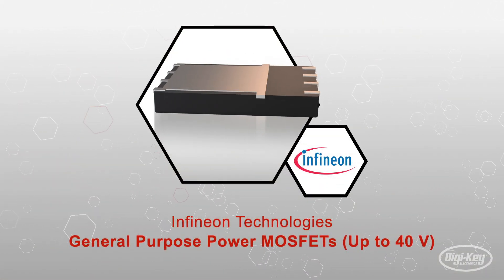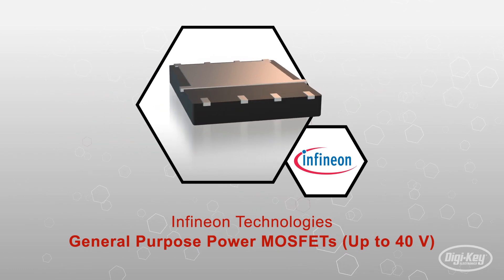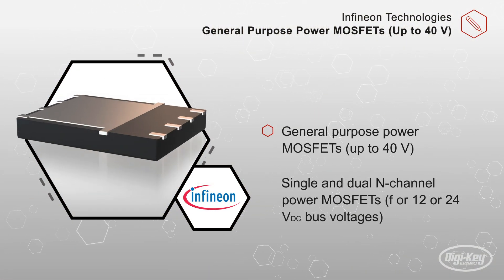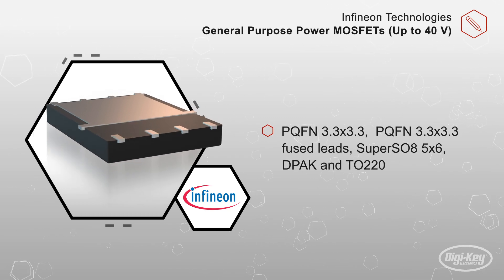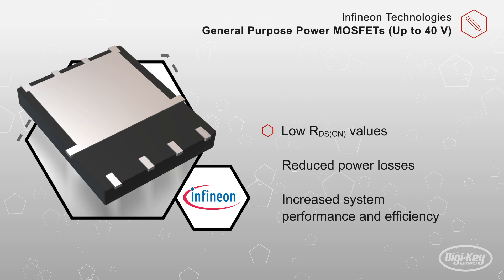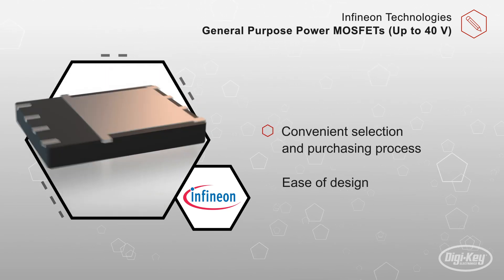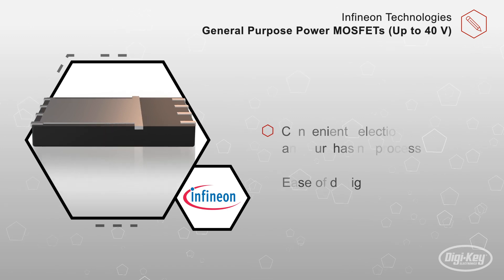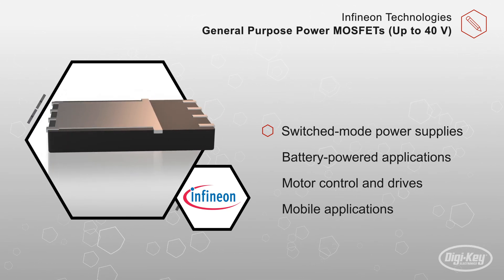General Purpose Power MOSFETs | Datasheet Preview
As the name implies, this series of OptiMOS™ and StrongIRFET™ power MOSFETs include several voltage lines up to 40V. They are offered in a variety of available packages including SuperSO8, DPAK, PQFN, and TO-220, allowing for design flexibility.  Because of their low RDS(ON) values, these FETs can result in reduced power losses, which may allow for increasing system performance and efficiency.  Other benefits include a convenient selection and purchasing process when using the cross-reference tool and MOSFET finder, and ease of design thanks to the online design tools and  simulation models.  Applications include switched-mode power supplies, battery powered applications, motor control and drives, mobile applications and many many more.
● General purpose power MOSFETs (up to 40 V)
● PQFN 3.3x3.3,  PQFN 3.3x3.3 fused leads, SuperSO8 5x6, DPAK and TO220

● Convenient selection and purchasing process
● Ease of design

● Low RDS(ON) values
● Reduced power losses
● Increased system performance and efficiency

● Switched-mode power supplies
● Battery-powered applications
● Motor control and drives
● Mobile applications